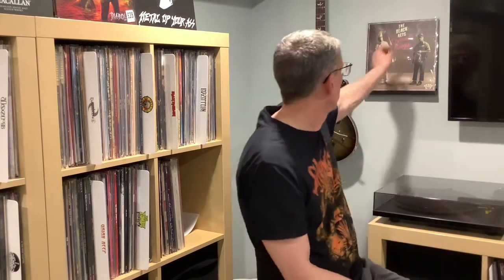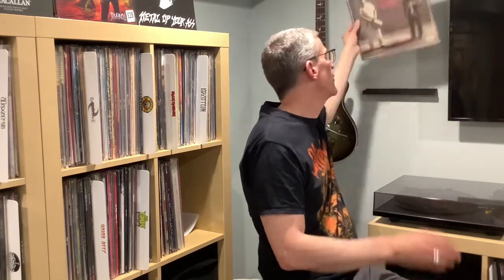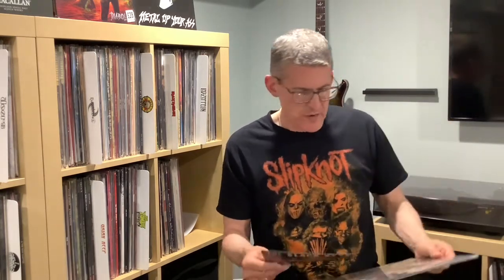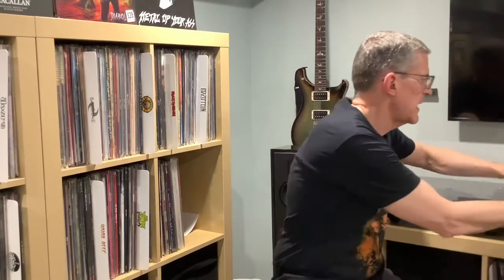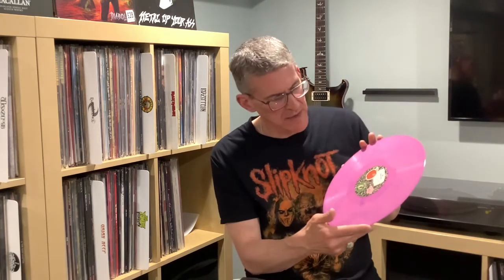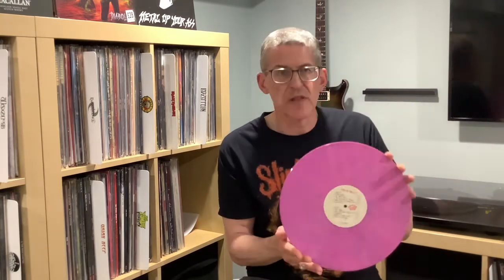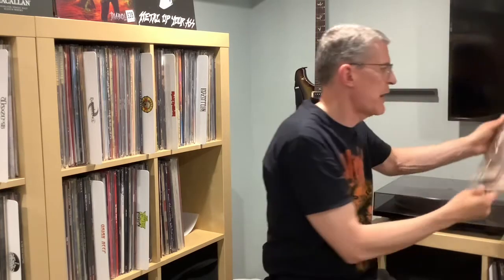Vinyl Reviews Ep. 7 - The Black Keys - Dropout Boogie